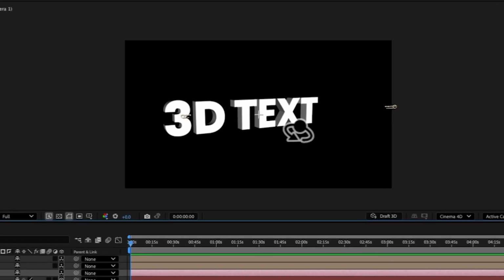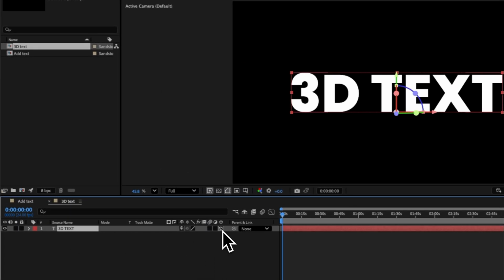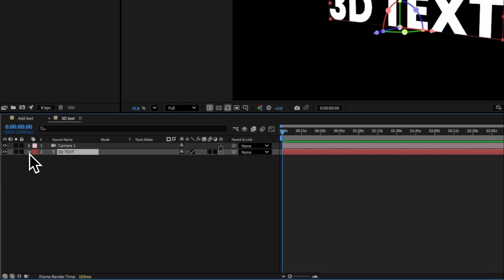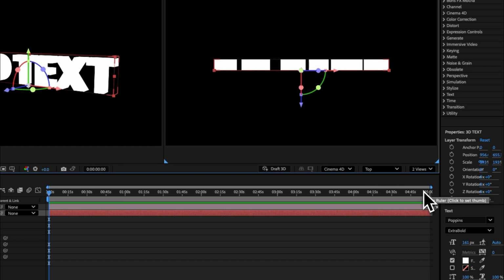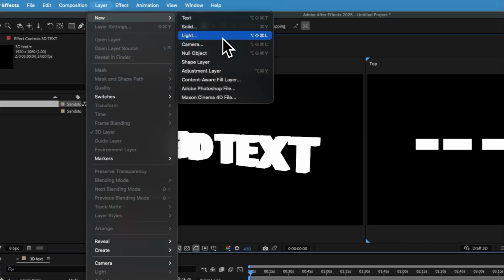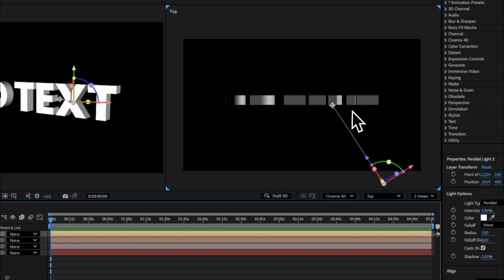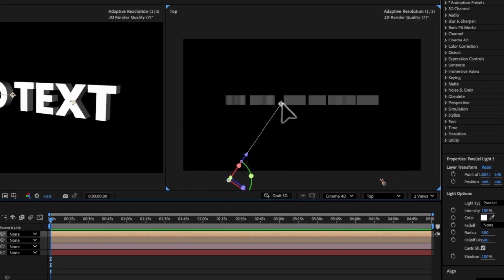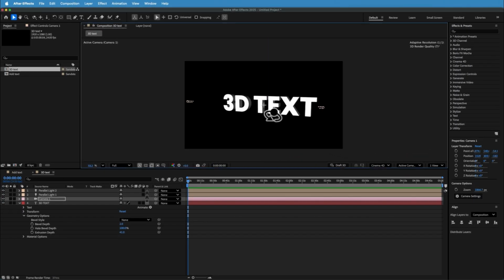How to Make 3D Text in After Effects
Learn how to make 3D text in After Effects. In this beginner friendly tutorial I walk you through how to create 3D text using cameras and lights in After Effects.